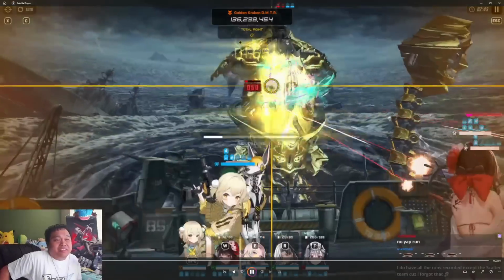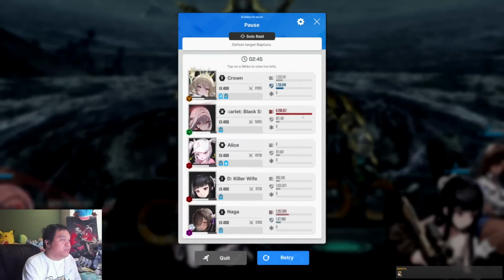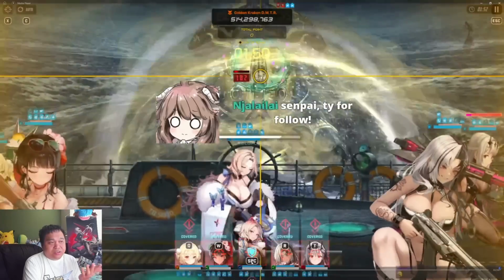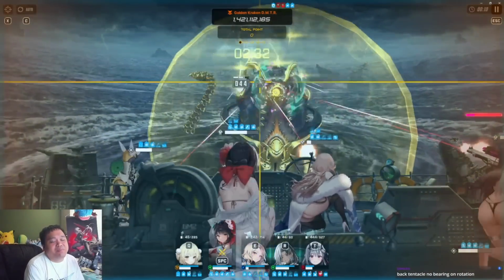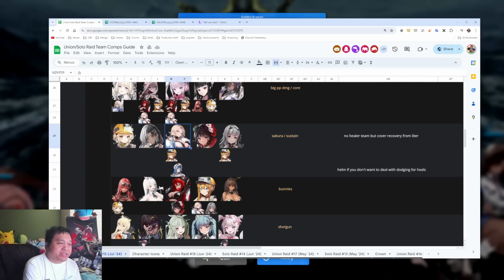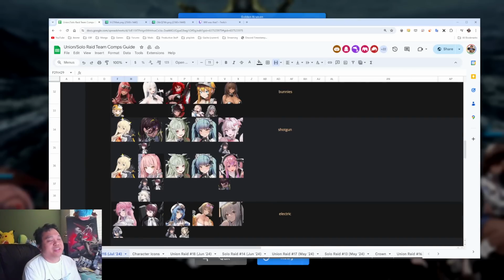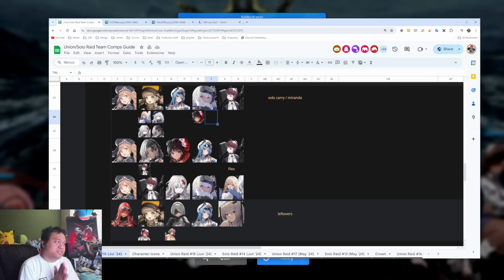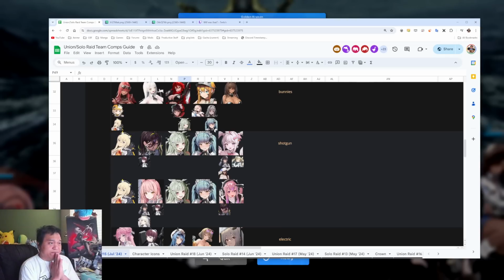Golden Kraken Solo Raid Challenge Mode Guide | Mechanics & Teams | Nikke SR #15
Nikke, Bunny, Soda, Alice, Crown, Golden Kraken, Summer, Rosanna, Sakura, Bloooming, Chic Ocean, Solo Raid, SR, CM, Challenge Mode, Guide, Teams, Units, Team Comps

Quiry, skill, kit, analysis , dupes, worth, Marciana, Tia, Naga, Bunny Girls, Blanc, Noir, OST,
Boss, Mechanics, Teams, Units, Team Comps, Analysis,
Nier, Automata, A2, 2B, SR, RL, skins, free, paid, gacha skins,
ammo, max ammo, unlimited ammo, alice, diesel, guilty, guillotine, scarlet, liter, volume, mechanics, breakdown, setup, build, team setup, tips, dev notes, patch, macro
Arena, PvP, SP, SP Arena, Champion Arena, Avatar, Frames, Dev, Note, Bracket, Reset, Shuffle